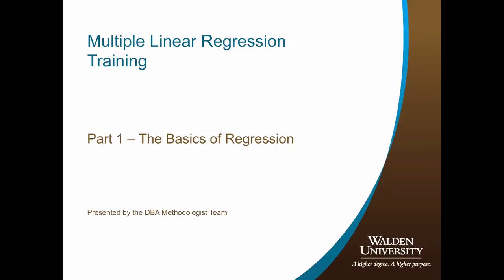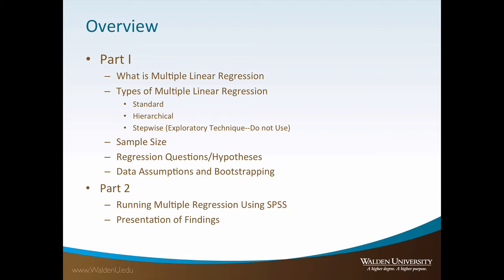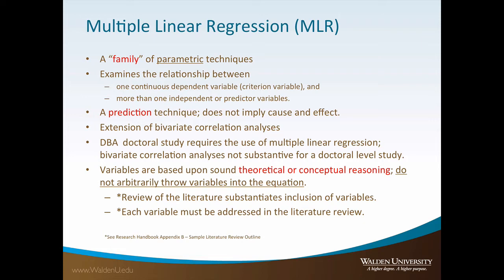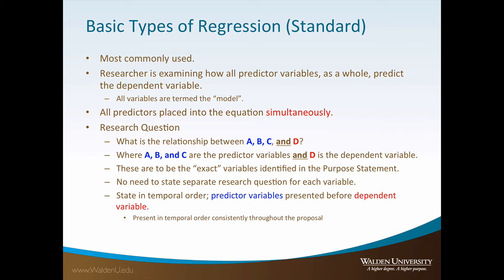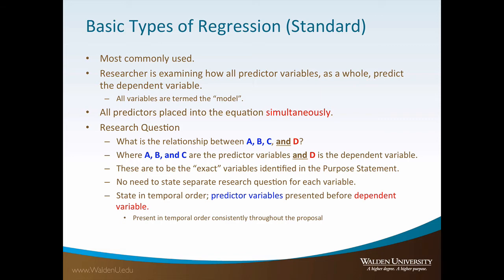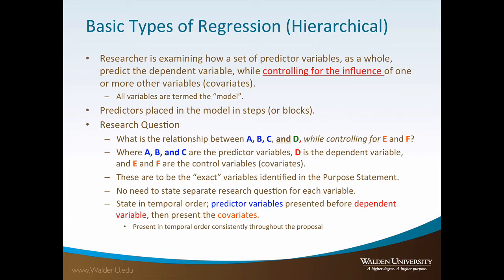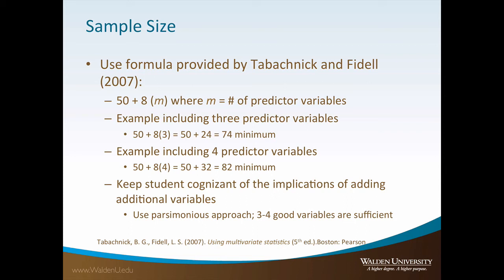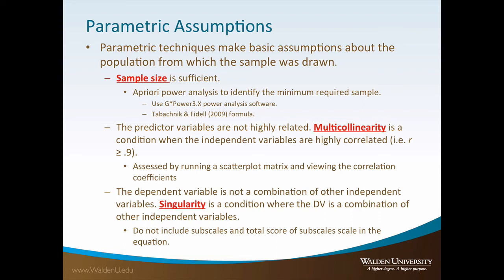Walden University Doctor of Business Administration Multiple Linear Regression - Part 1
Part 1 of multiple linear regression training for Walden University DBA students.